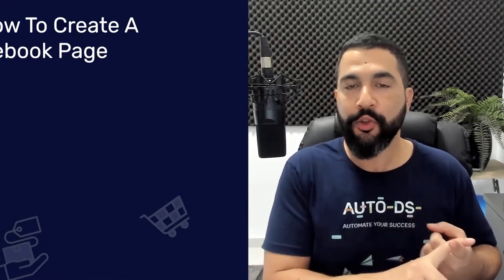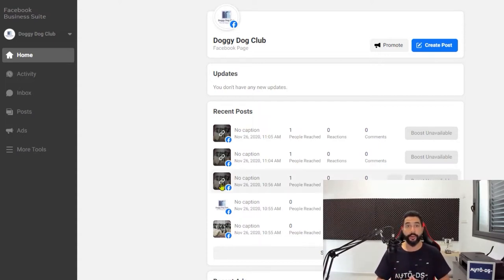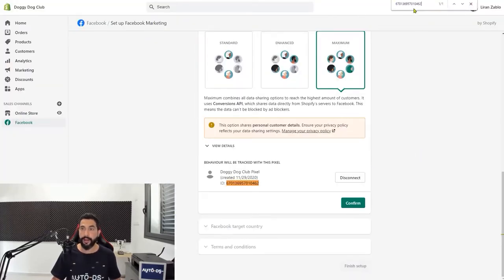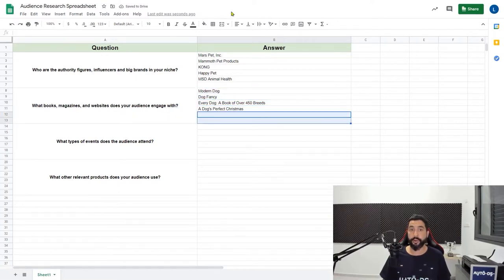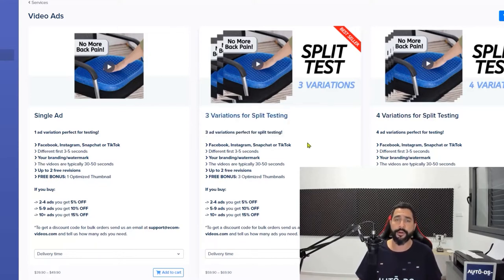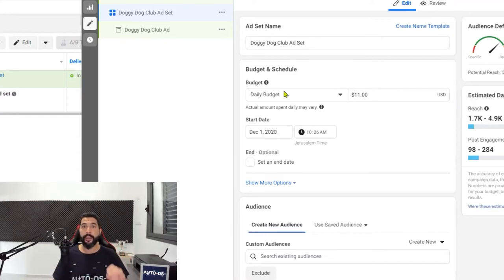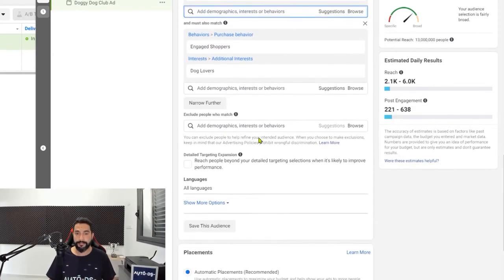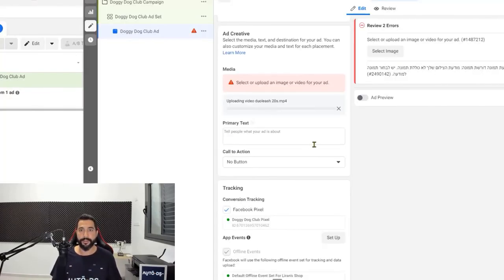How To Run Facebook Ads Like A Pro - Beginners Tutorial (FULL STEP-BY-STEP GUIDE) 📖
One of the many benefits of FaceBook Advertising is its ability to reach your exact audience that is most profitable for you.

In this video our expert shares a step-by-step guide on how to use FaceBook Ads to improve your Marketing Campaign for your eCommerce stores 💥

✅ Sell These Right Now - The HOTTEST Dropshipping Products